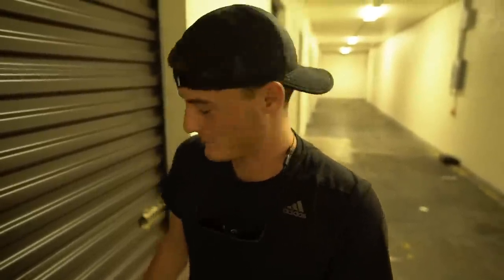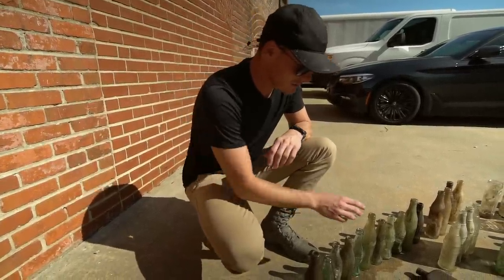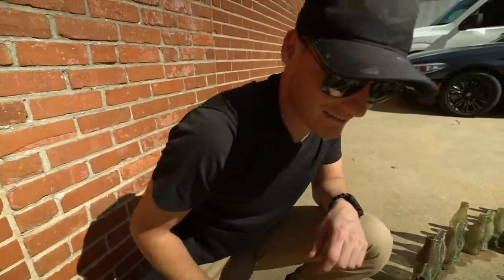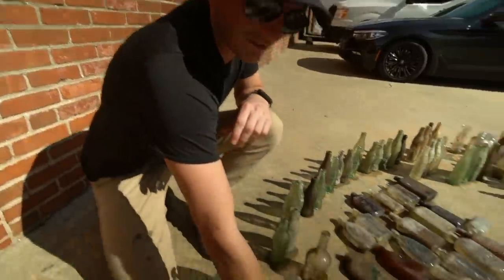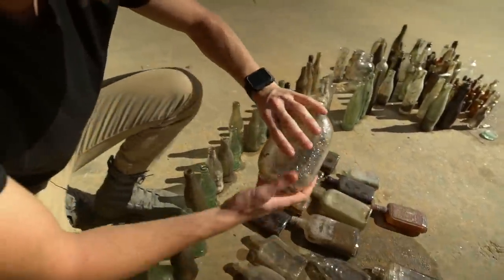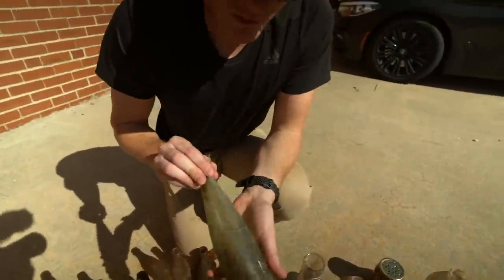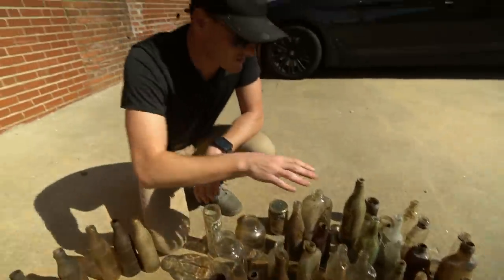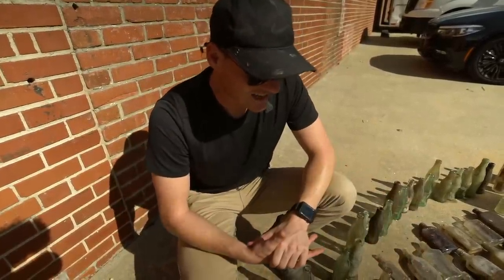Treasures from the Deep: Scuba Diver's Extraordinary Discovery of Rare Bottles Underwater!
If you want to see more videos like this make sure to click the like button! Let's aim for 10,000 likes!

Searching for Potential Murder Weapons in a Shallow Canal! (5 Toy Guns, 3 Phones and More)

I Found a Fidget Spinner, 5 Phones and a Bike Underwater in the River! (Scuba Diving)
Found 3 GoPros, iPhone, Gun and Knives Underwater in River! - Best River Treasure Finds of 2016
I Found 8 Guns, 7 iPhones, 6 GoPros, and 5 Apple Watches Underwater in the River! Best Finds of 2018

About DALLMYD:
Hello! My name is Jake. I'm a treasure hunter, scuba diver and YouTuber w/ 9,000,000+ subscribers! I enjoy traveling to new destinations and sharing my adventures on YouTube!